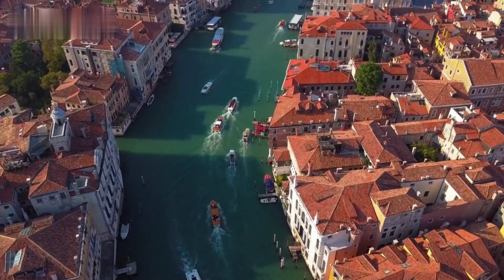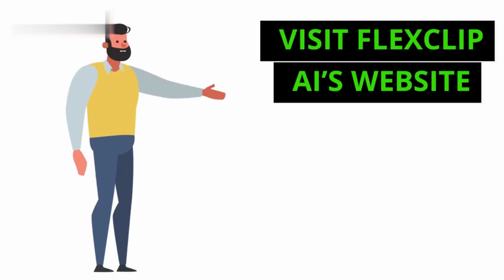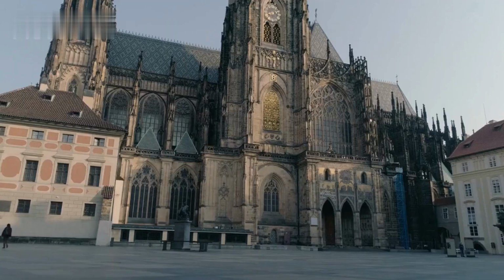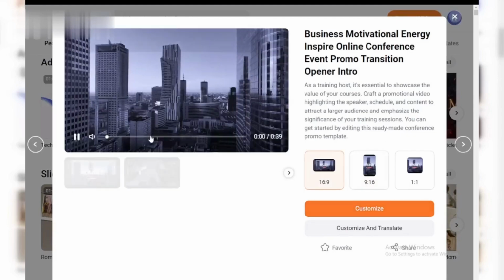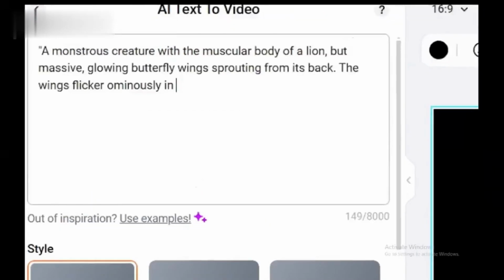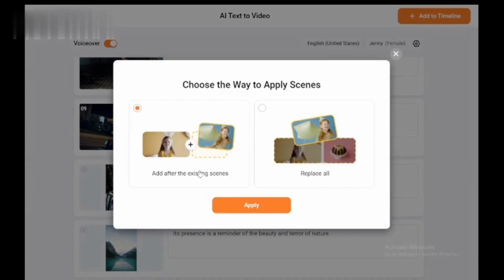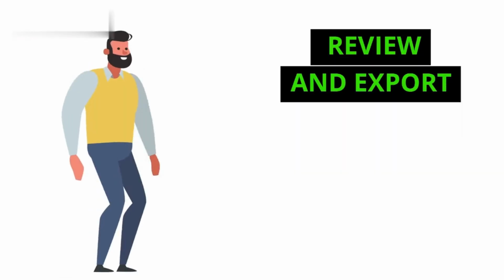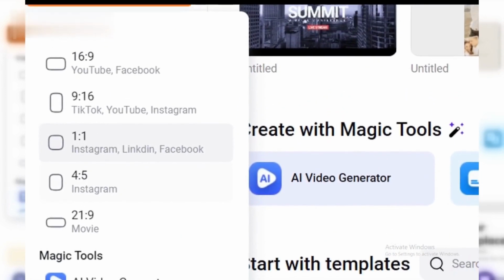How to Make Documentary Video Using AI in 2025 | FREE AI Video Generator | Text to Video AI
Learn how to make a documentary video using AI with powerful AI video generators! This tutorial explores AI video generation tools for seamless AI content creation. Discover how to use AI video creators for crafting stunning AI documentaries and even AI movie trailers. Unlock the potential of YouTube automation AI with these tips and start creating captivating videos today.